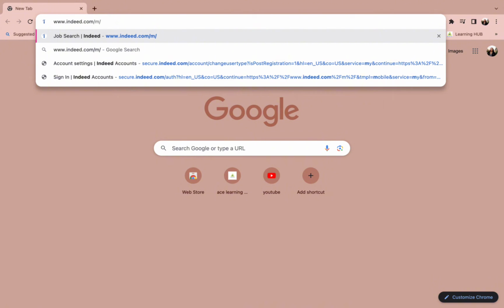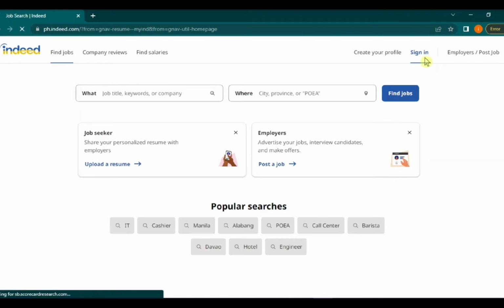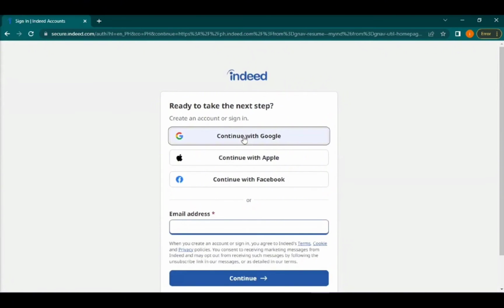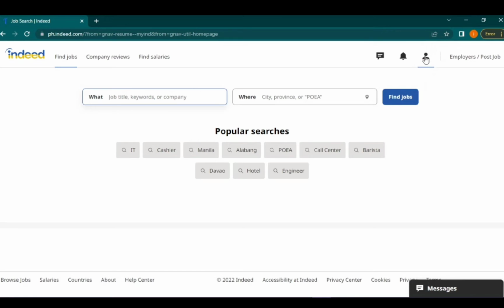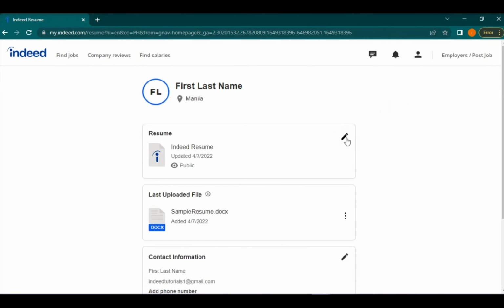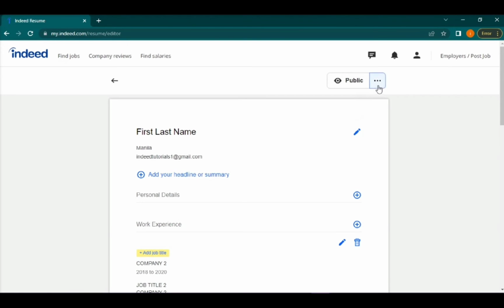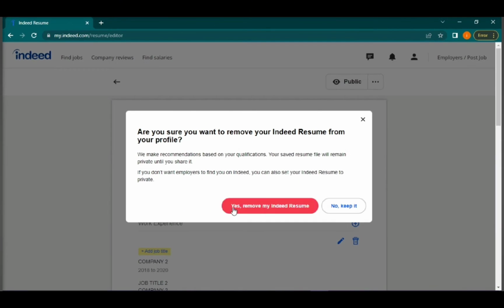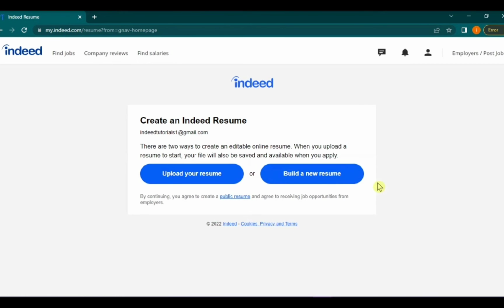How to Remove Your Resume from Indeed 2023?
Discover how to remove your resume from the Indeed app with this step-by-step guide, ensuring you have full control over your job search documents.